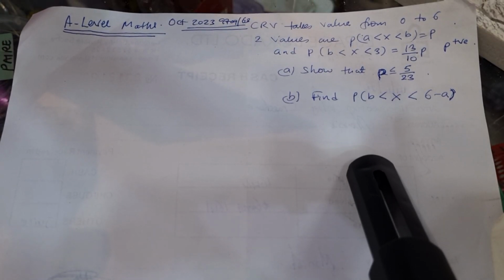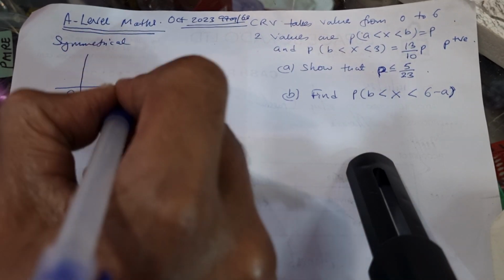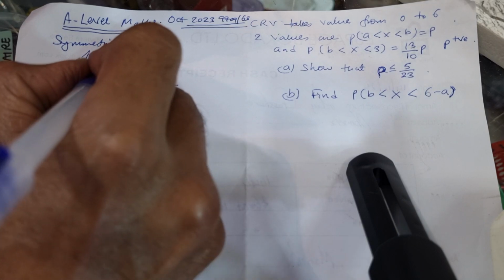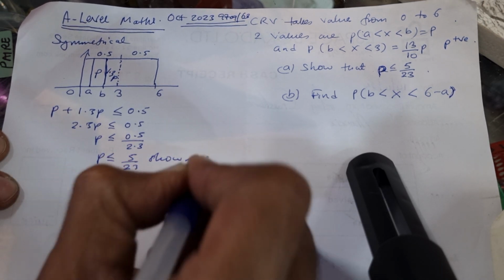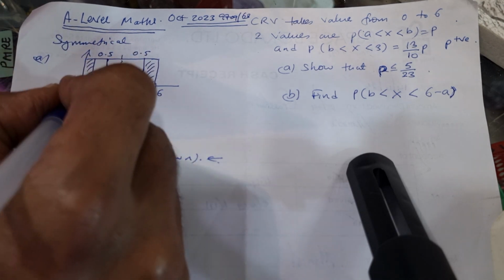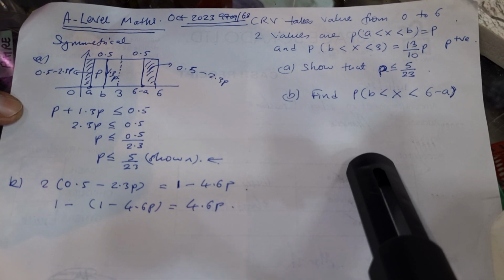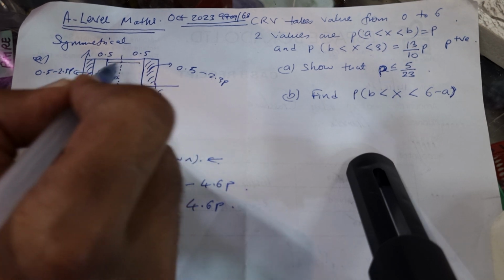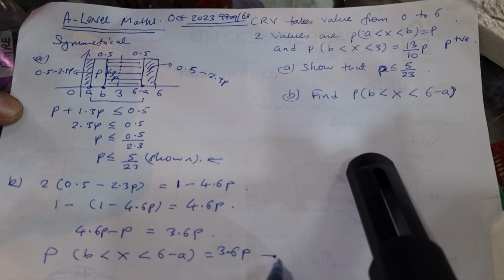October 2023 9709/63 Q6 S2